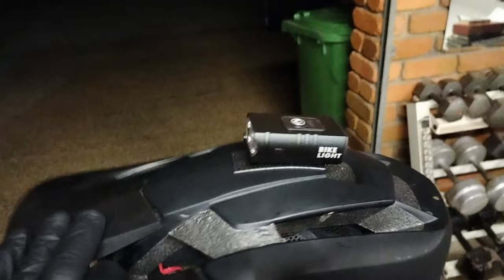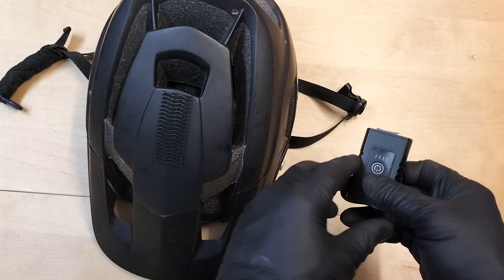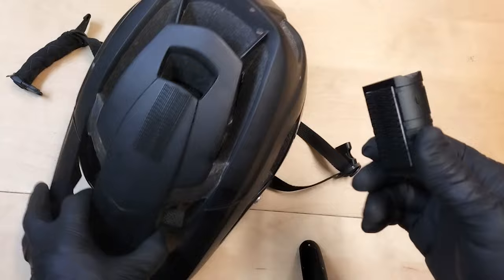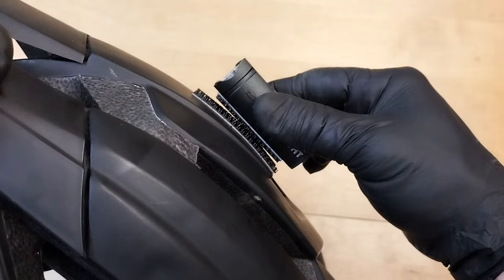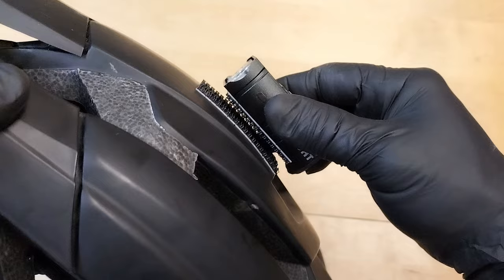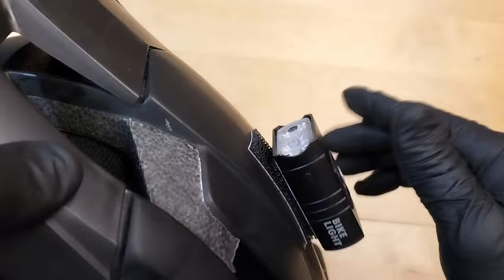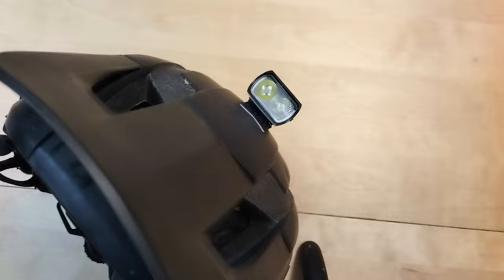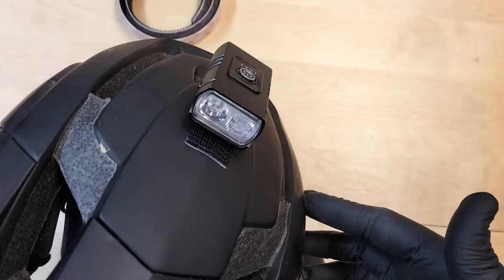Cheapest BIKE HELMET LIGHT around... $10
BEST LINK TO PURCHASE

Here's how I put together the cheapest and best adjustable Bike Helmet light for night time riding from Aliexpress. You're welcome 😱.

Clean surfaces down using Isopropyl before sticking down the dual lock tape.